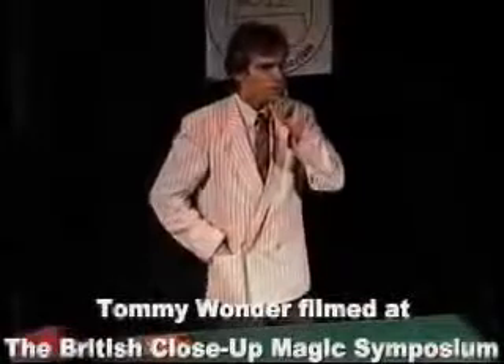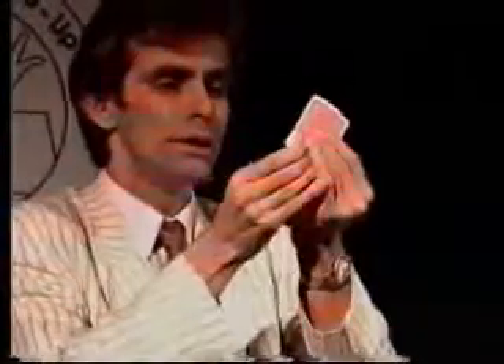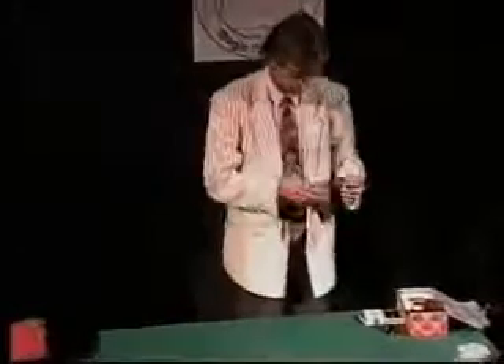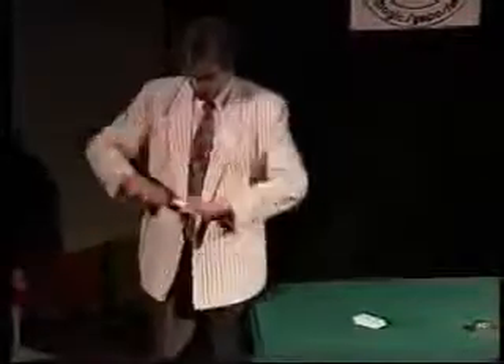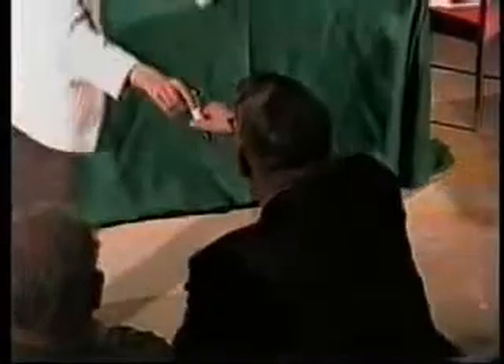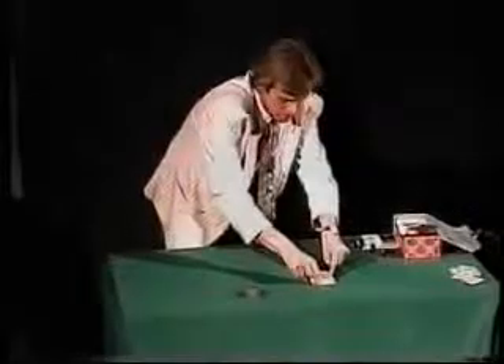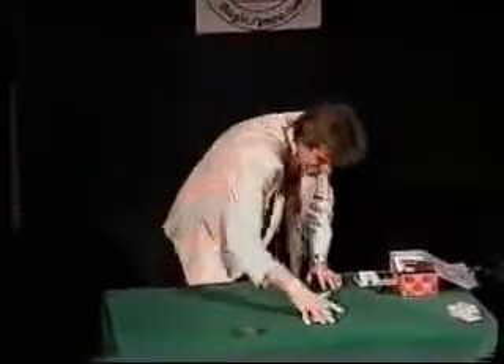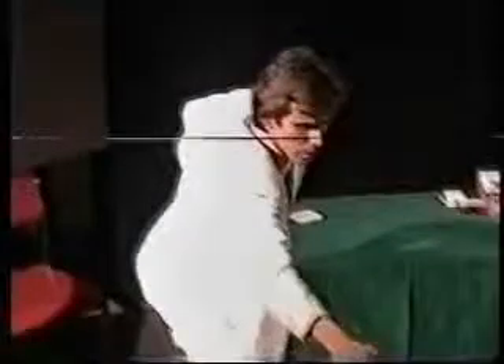Tommy Wonder en British Close-Up Magia Simposio - DVD - asdetrebol.com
Recordamos que esta descripción ha sido traducida de forma automática por lo que puede contener erroresAutor: Wonder, TommyEl Incomparable Tommy Wonder filmado en el Simposio Magia Close-Up británica. ! ahora en DVD Tommy Wonder fue uno de los mejores artistas del mundo y pensadores mágicos, y este video captura algunos de sus mejores trabajos de cerca, al presentar su ponencia en el Simposio Magia Close-Up británica. Tirado con dos cámaras de televisión. Una visita obligada para cualquier mago Tommy realiza y explica en detalle los siguientes efectos: Gracias a Paul Harris - manejo de Tommy del Paul sola tarjeta rota y restaurada clásica Harris en el que la cuarta pieza aparece para restaurar y ligero a Matchbox - Uno! de los más visual tabla de salto trucos introducción. Un encendedor Bic cambia instantáneamente a una caja de cerillas de la caja que encoge - Dos versiones de la caja de tarjeta de la reducción. Construcción muy práctico, fácil de use.Ambitious rutina Card - Una versión limpia y eficaz que conduce a la tarjeta a la caja, en la que la tarjeta firmada termina doblado dentro de una caja con bisagras en miniatura en el Tabla.2-Second Fold Card - Una detallada exposÃ © de un rayo rápido fold.Squeeze tarjeta de tres vías de Tommy - la brillante ilusión de una cubierta completa está visiblemente comprimida en una tarjeta pequeña box.Deck Switch - Psicológicamente fuerte y fácil de do.Tommy también ofrece asesoramiento sobre la realización de magia de cerca. Él comparte sus pensamientos sobre el calendario, mala dirección, presentación y toda una serie de otros aspectos del arte mágico - verdaderamente fascinante Tiempo Aproximado 55min Ejecución